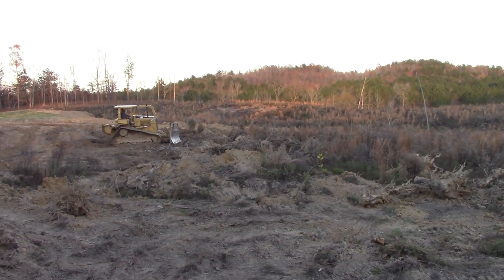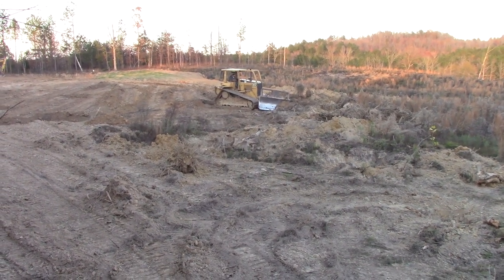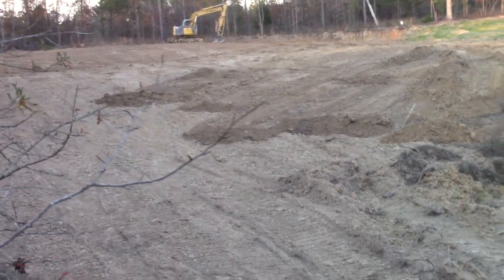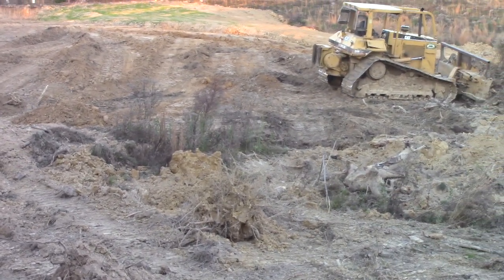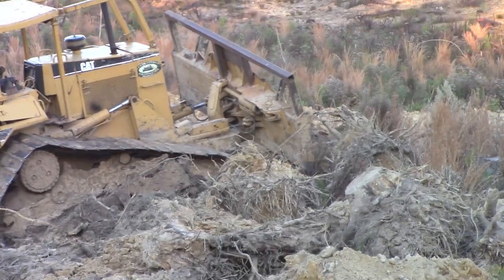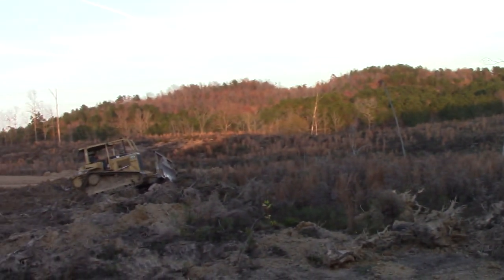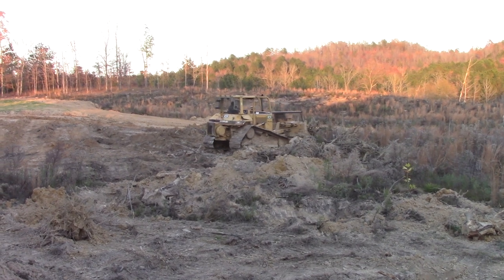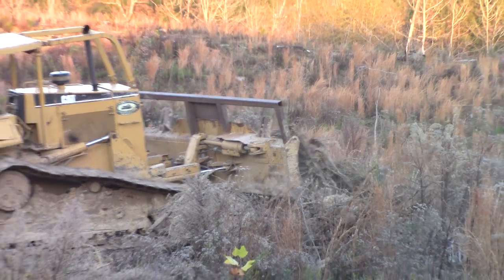We Are Clearing The Last Of The Stumps Off Of The Diamond Bearing Triangle At The Worthington Mine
Ground magnetic surveys indicate there is a buried body of lamproite, the diamond ore, on the northwest corner of our 10 acres of land.  I used an excavator to dig up the stumps.  Now, the bull dozer pushes them out of the 172' by 460' by 500' triangle we have been clearing.  This area covers 9/10ths of an acre, and the known depth of the deposit is 200 feet where it was core drilled years earlier.